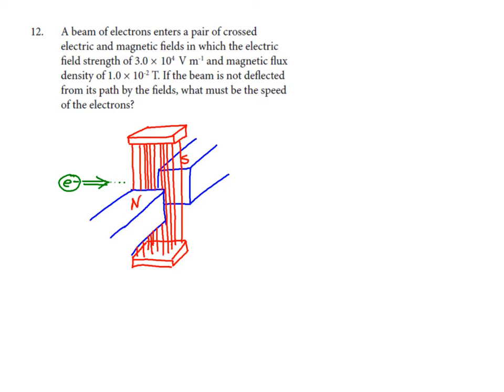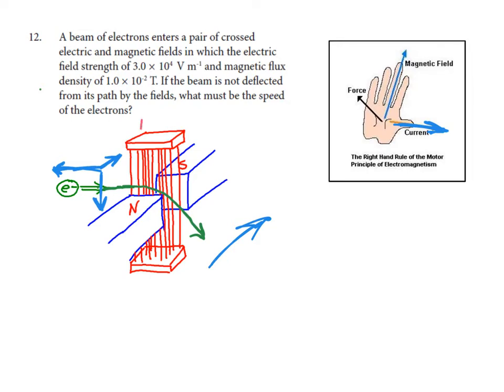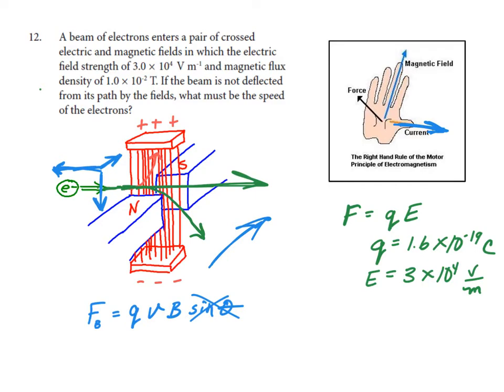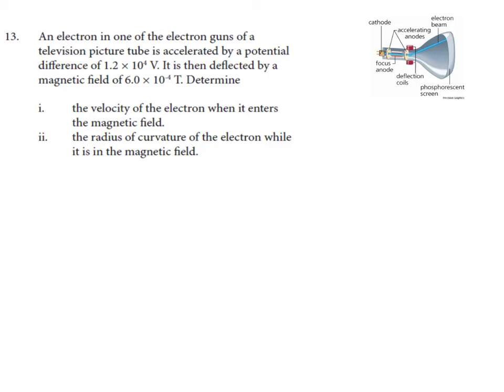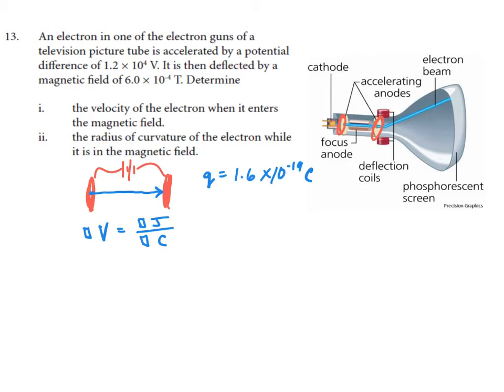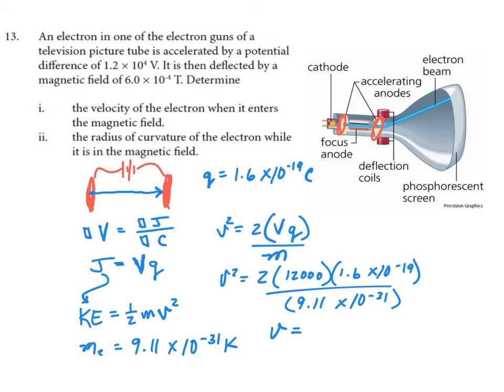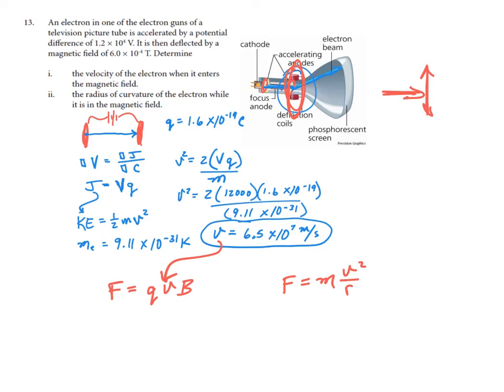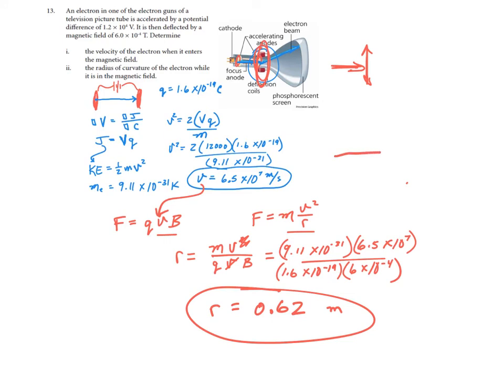Try these No 12, 13